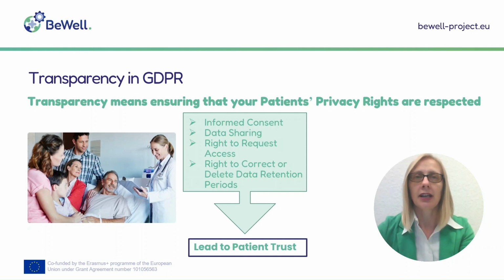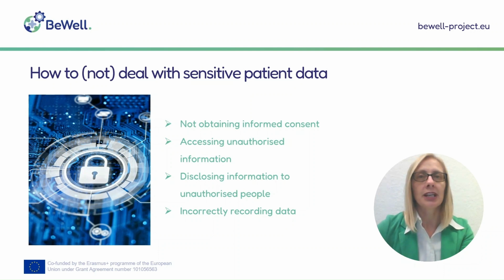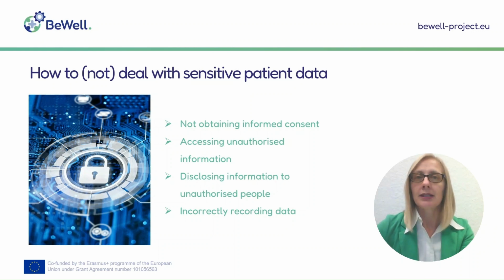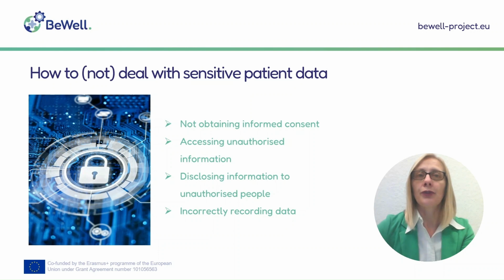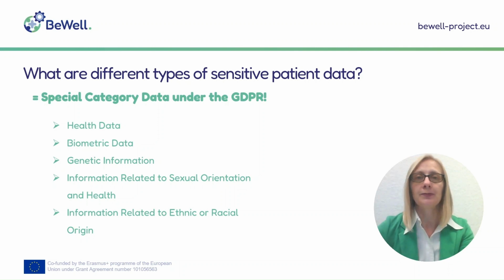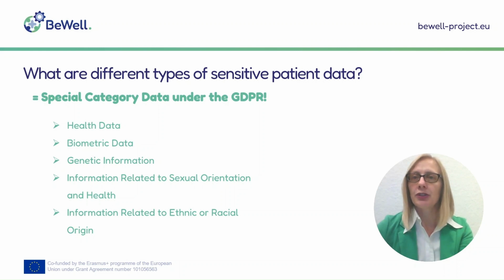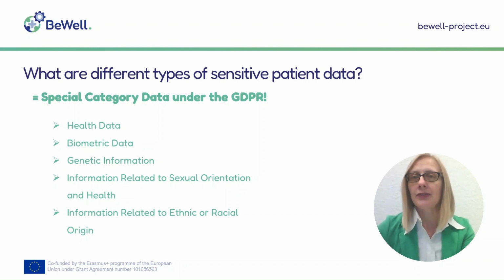Introductory Training Programme on Cybersecurity for Healthcare Staff: BeWell-T03 - Module 2 - 2.1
Module 2: GDPR for healthcare workers

o Lesson 2.1: Overview of the purpose of the GDPR (focus on transparency) and how it relates to healthcare; Definition of personal data in healthcare (medical records, patient information, etc.)